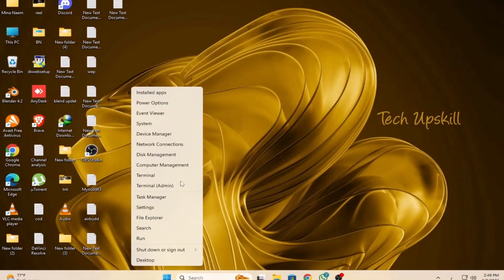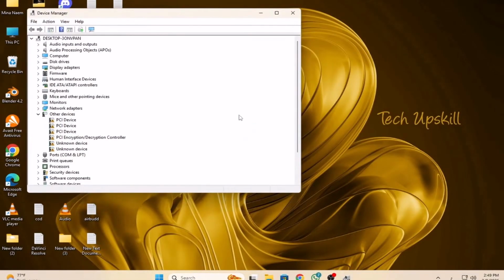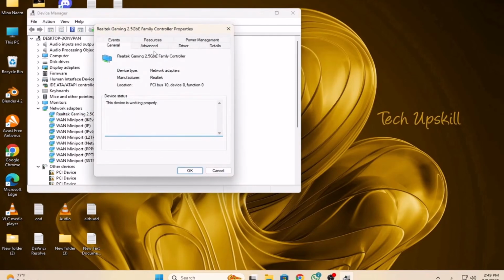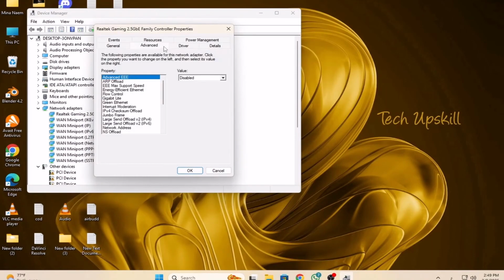How to Enable 5GHZ Wireless Band on Your Laptop Upgrade to 5GHZ Wireless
Discover if your laptop supports the 5 gigahertz wireless band and how to enable it easily. Even if your current device doesn't, this guide will show you step-by-step how to check and activate the faster 5GHz band. Ensure your router also supports 5GHz for optimal performance.

⏱️ Timestamps ⏱️
00:00 Intro
00:20 Steps
01:10 Outro